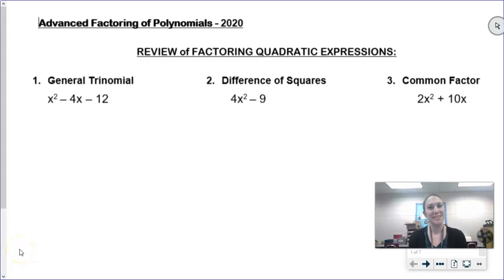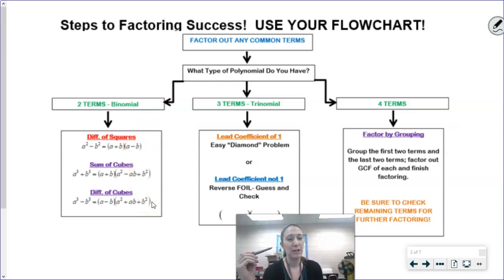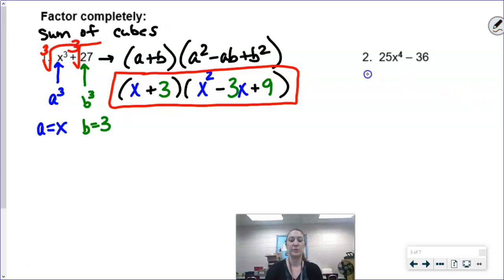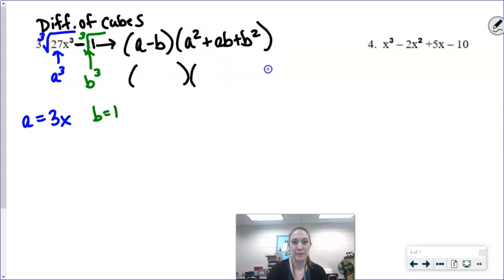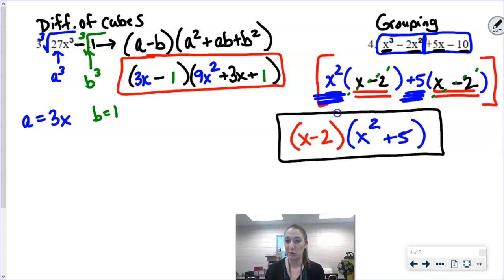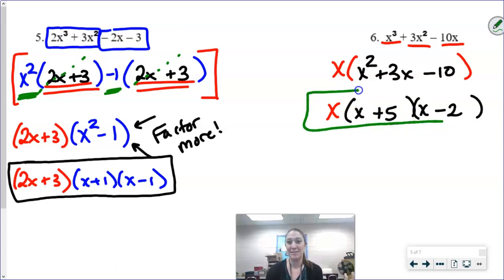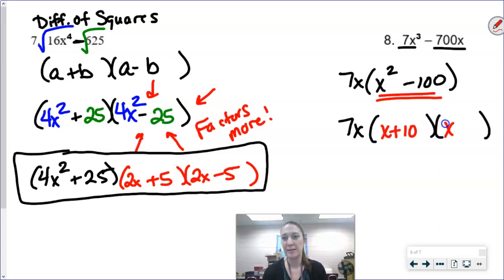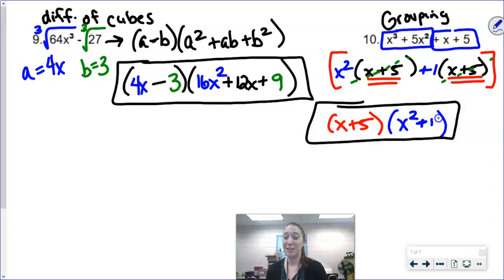Advanced Factoring Alg 2 2020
In this lesson, we discuss further methods of factoring, including sum of cubes, difference of cubes, and grouping.